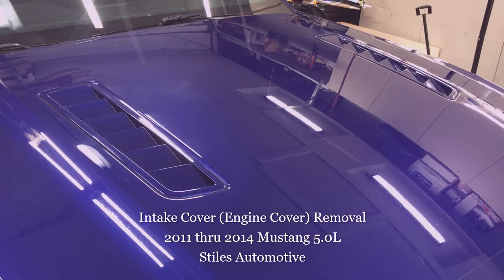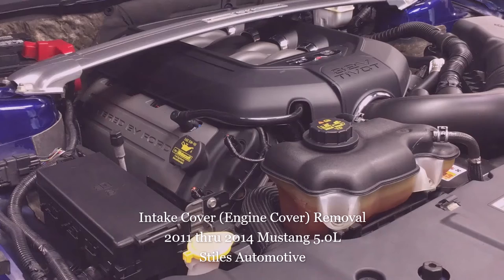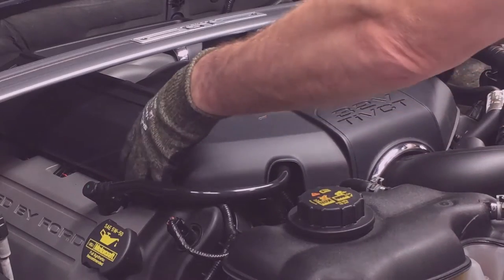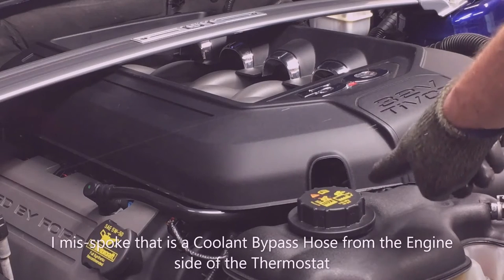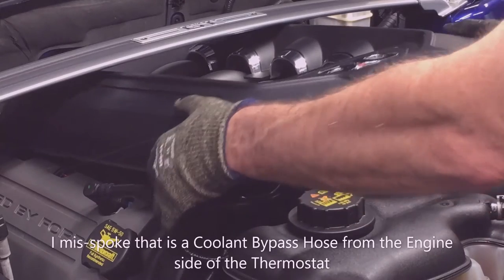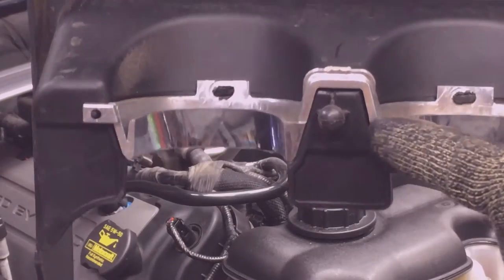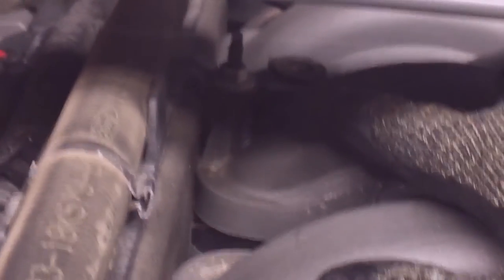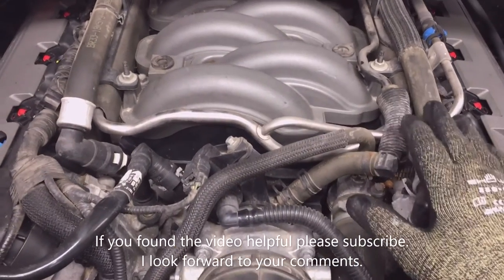Intake Cover (Engine Cover) Removal, 2011 thru 2014 5.0L Mustangs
Learn how to remove the Decorative Intake Cover on your Mustang 5.0L Engine without breaking it, this information is helpful for any '11 thru '14 Ford Mustang.

Recommended Tools
None required

Safety Glasses or Goggle
Gloves,
Work Reusable
Glove Carhartt Ergo Pro
Work: Nitrile Black 9 mil
Clean-Up Nitrile 5 mil
Light (as shown)
Light Ridgid, R8692B GEN5X 18V Flexible Dual-Mode LED
Battery Ridgid R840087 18V Lithium-Ion 5AH

Consumables
50L Engine Cover Kit Ford Racing M9680M50
50L Coil Cover Blue Ford Racing M6P067M50B

Dual Battery Design & Install; Modification for Any Car or Truck, Shown on 2004 to 2008 F-150 Trucks.